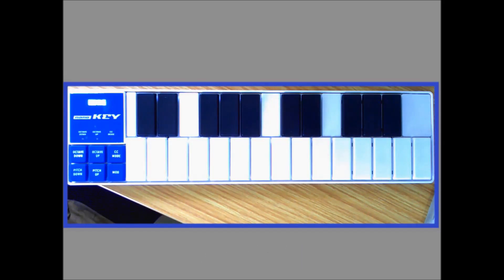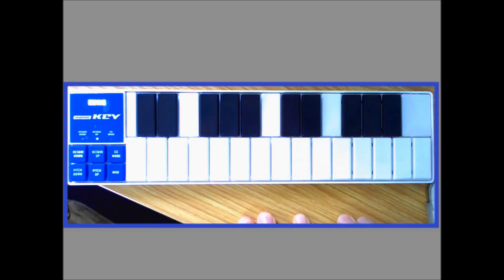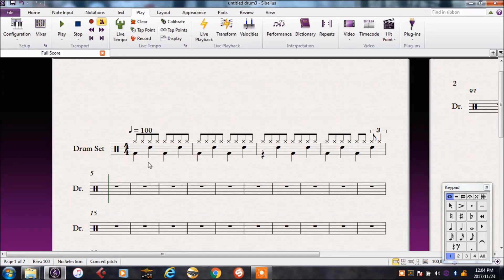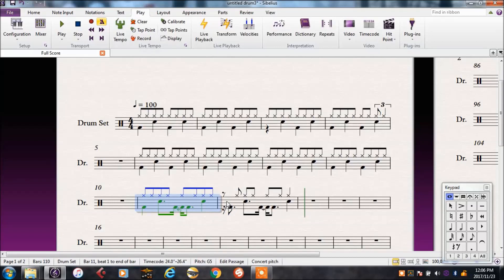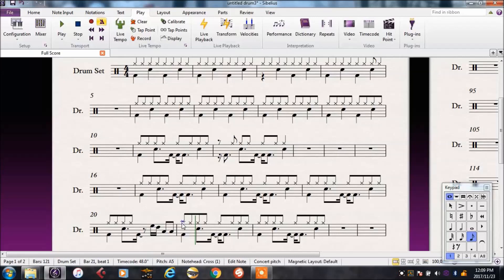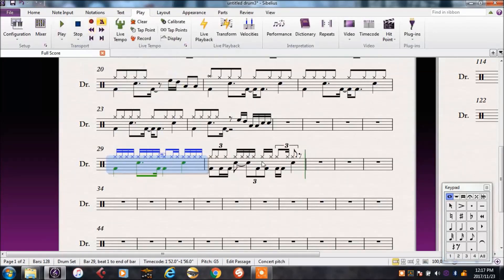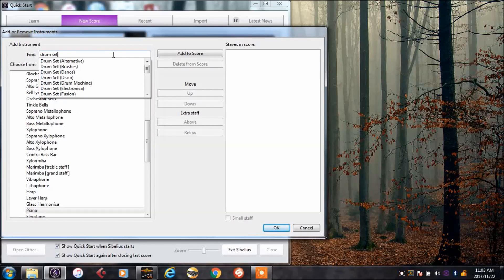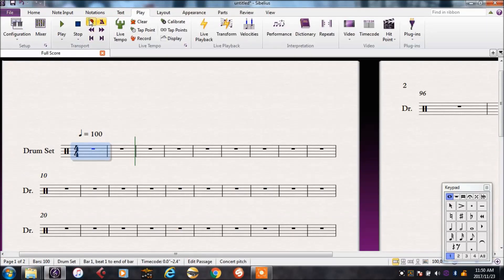Sibelius Tutorial No. 8 MIDI keyboard and drumkit (Drum Set)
In this tutorial you will get an introduction to using a MIDI keyboard to input drumkit (Drum Set in Sibelius) notation. This includes using real time input and editing drum parts in Sibelius.
This is the eighth video in the series designed to help anyone orchestrate a piano piece using Sibelius Software, although it does not relate directly to the project used in the previous videos.